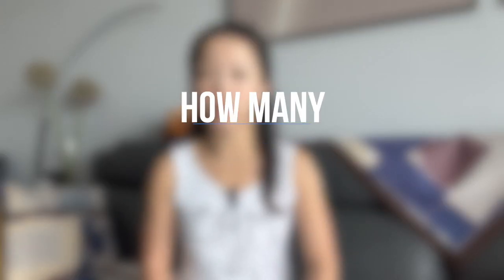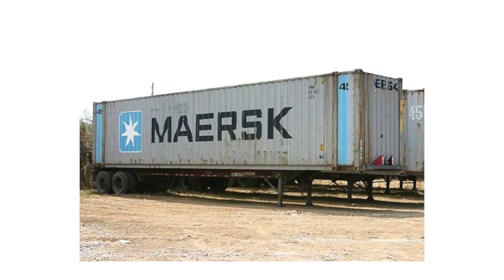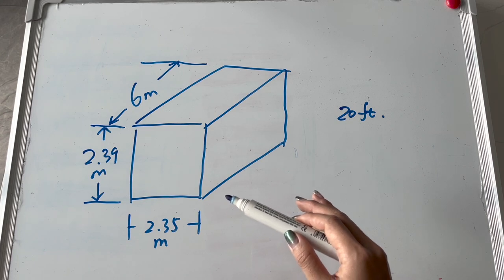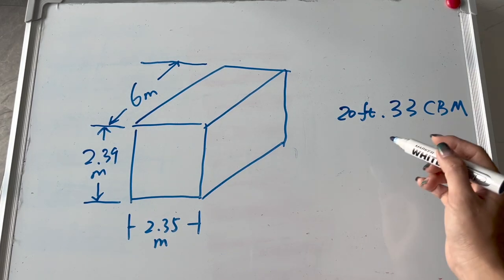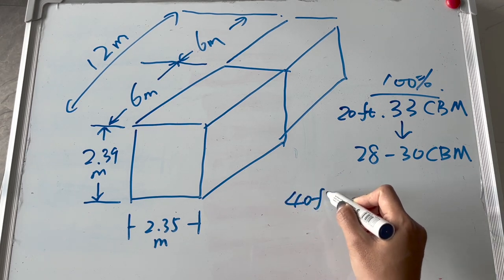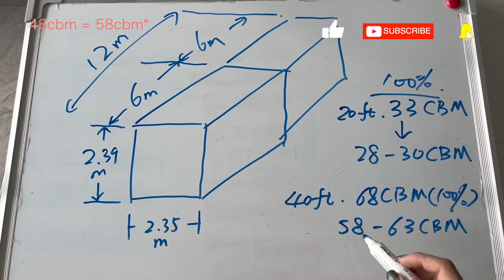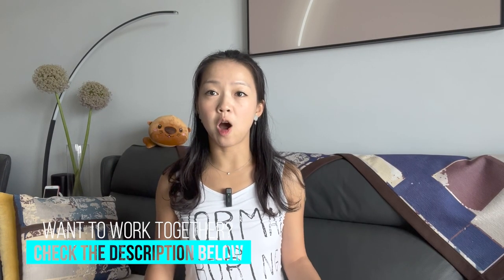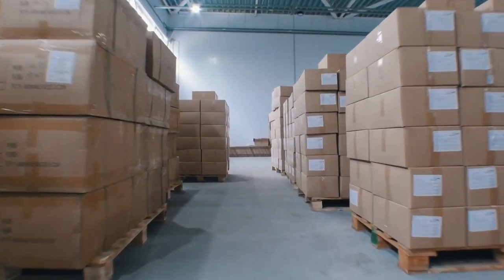The Ultimate Guide About Shipping Containers FOR Efficient Shipping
In today’s video, Carmen Chen from Centimeter - Shipping and Sourcing; is going to share her knowledge about how shipping containers work and how to EFFICIENTLY ship your products to save time and money!